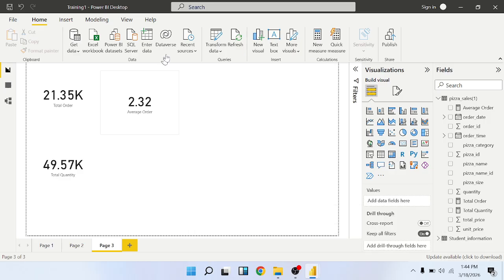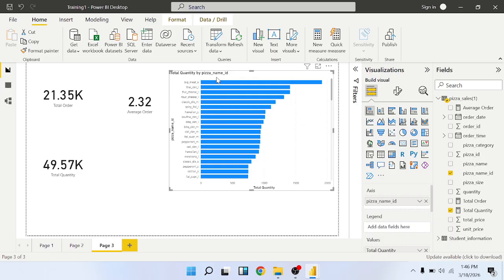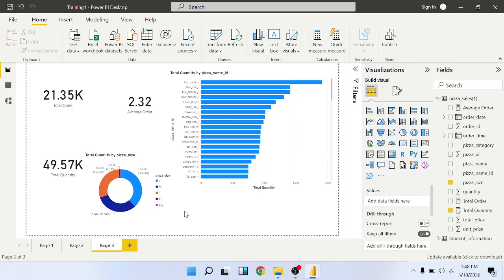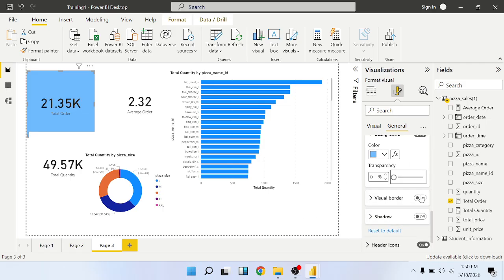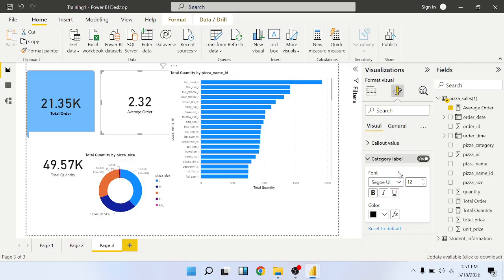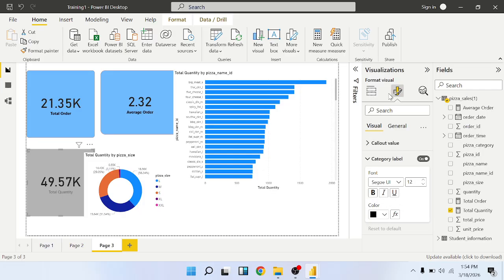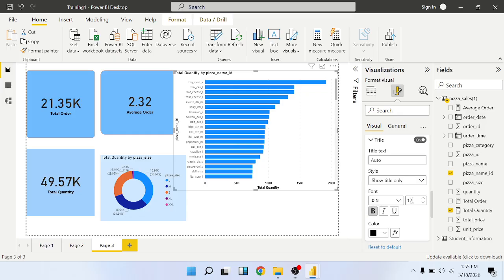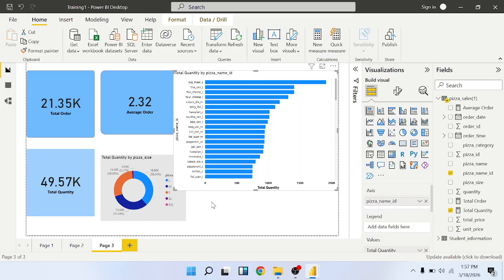Interactive Dashboard | PowerBI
Learn how to build an interactive dashboard and create powerful data visualizations in Microsoft Power BI.

In this practical Power BI tutorial, you’ll learn how to transform raw data into meaningful visual insights using charts, tables, cards, and other interactive Power BI visuals. Whether you’re a beginner learning Power BI for the first time or an aspiring data analyst looking to improve your dashboard design skills, this tutorial will help you understand the fundamentals of creating an effective Power BI dashboard.

In this tutorial, you’ll learn:

- How to create a dashboard in Power BI
- How data visualization can make reports easier to understand and analyze

If you found this tutorial helpful, like the video, subscribe to the channel, and turn on notifications for more practical tutorials on Power BI, Excel, SQL, Python, data analysis, and data visualization.